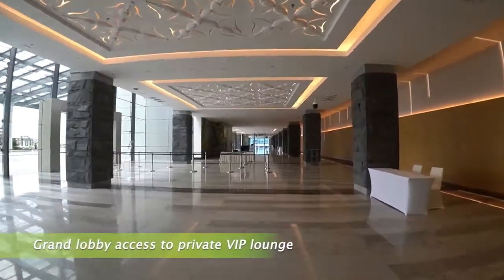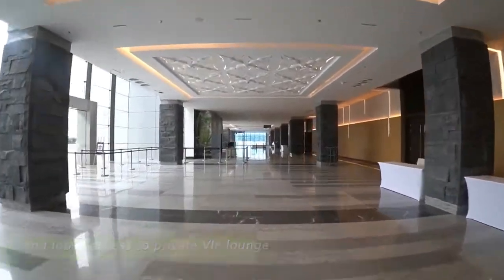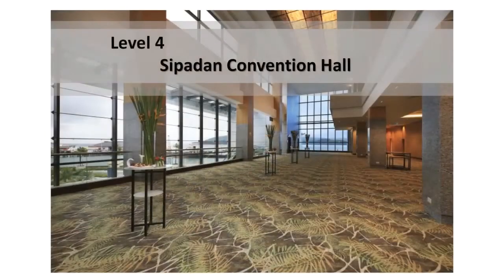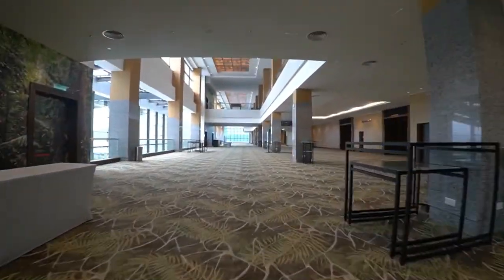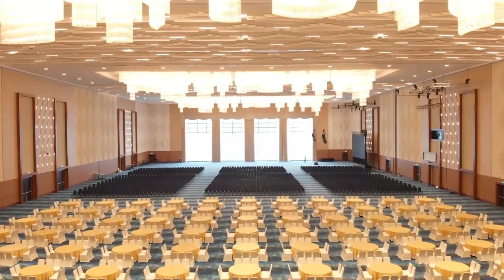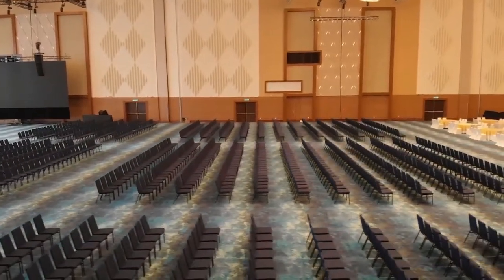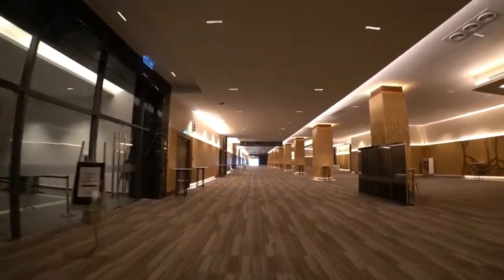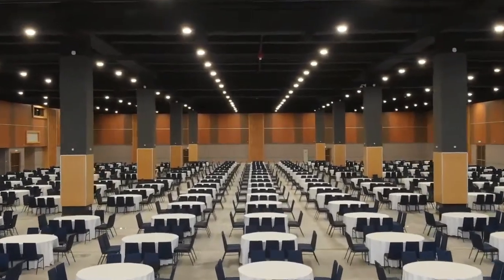Sabah International Convention Centre (SICC) Virtual Video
The Sabah International Convention Centre (SICC) is in the centre of Kota Kinabalu city. It is a six-hectare multi-function complex that is the largest conference, exhibition, and entertainment facility on Borneo that was built specifically for those purposes and is on the water.
The well-planned floor plan at SICC is spread out over five levels and includes a large convention hall with no columns and a system for dividing it into three sections. Each multipurpose hall has a floor space of 6,800 square metres and can hold up to 1,500 delegates. There is also a large pre-function area.
On a separate level, there are three connected exhibition halls with a flexible event space of 5,200 square metres, six meeting rooms, and a VVIP lounge. On the third floor, there are VIP rooms and VVIP lounges that lead to the grand foyer of Sabah's first world-class performing arts hall. The top floor has 13 private meeting rooms. The two-level amphitheatre has room for 1,250 people.
A 7,000-square-meter outdoor plaza connects to the main lobby. It has a sunset view of islands and the South China Sea and is a good place for outdoor events.

Need to customizable, flexible and tailor-made itinerary that meets your organization's culture and budget requirements?